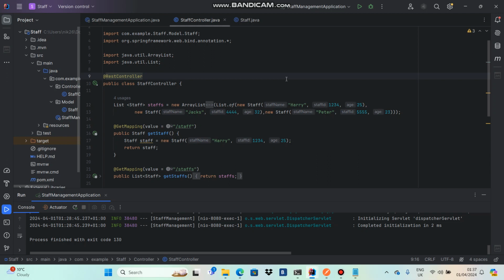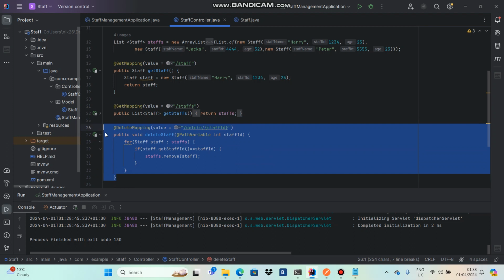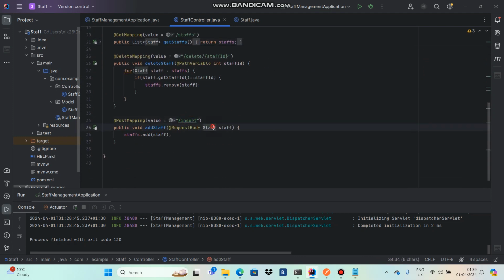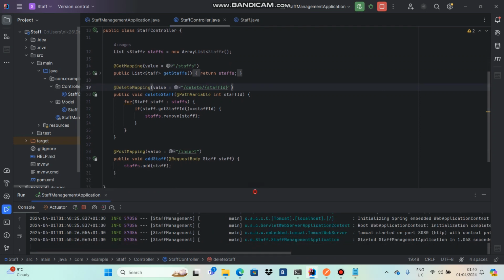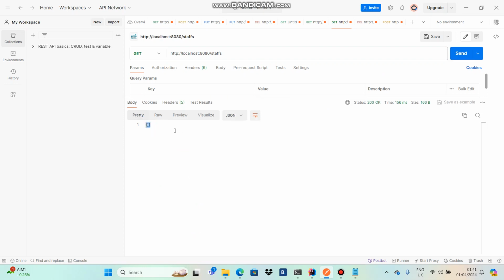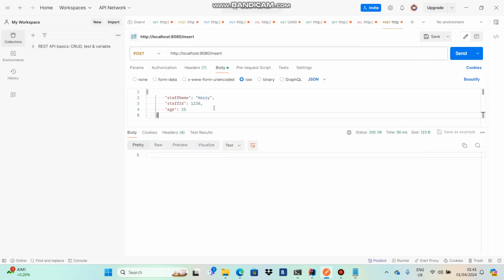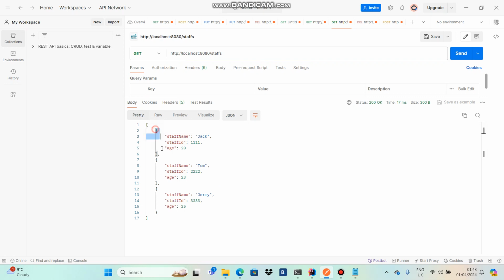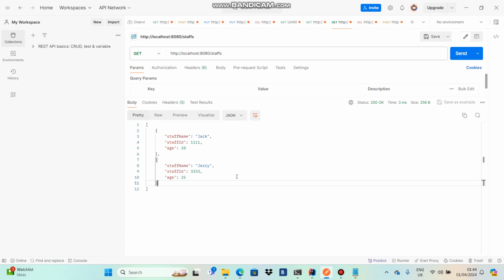REST API Spring boot Tutorial - 8